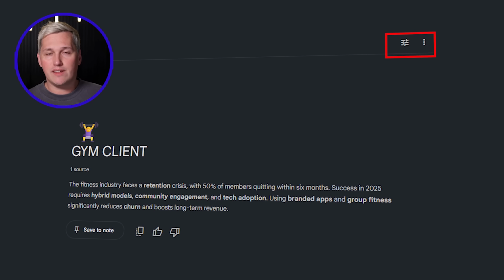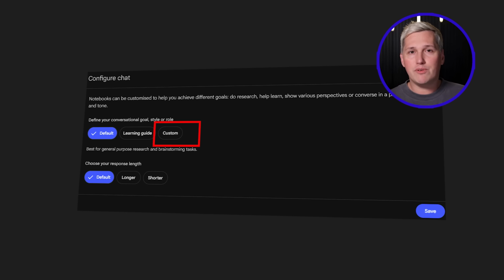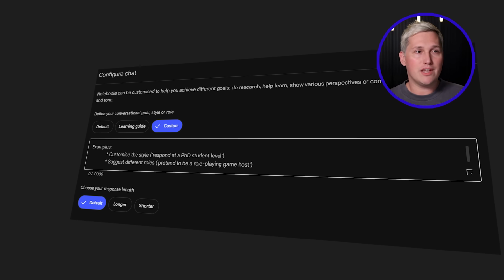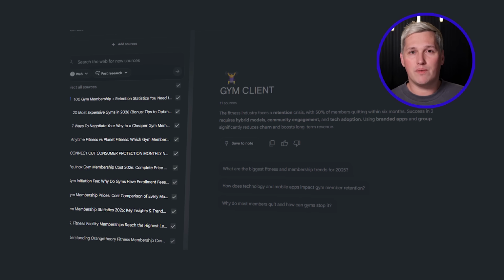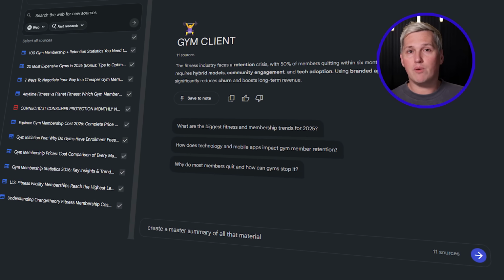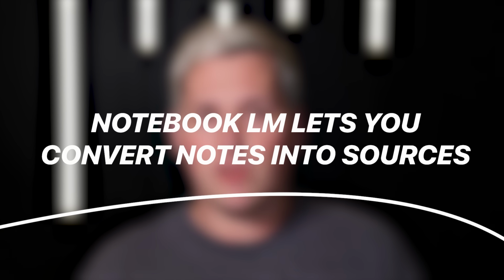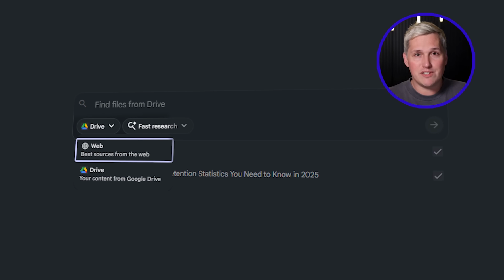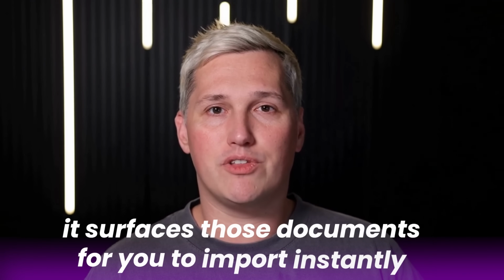Google NotebookLM's Hidden Settings DESTROY $2K Research Packages 🤯 (Nobody's Using This Right)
Master Google NotebookLM's Hidden Configuration Settings to Transform Your Research Workflow

Most people barely scratch the surface of NotebookLM's capabilities. This video reveals the configuration tweaks that transform this free tool into a precision research system that thinks exactly how you need it to think.

What You'll Learn:
→ How to access the 10,000-character custom instruction field that most users never find
→ The Precision Output Framework for perfect AI responses every single time
→ The Compression Cycle Method that bypasses NotebookLM's source limits entirely
→ Interactive audio overview feature that lets you interrupt and ask questions in real-time
→ Deep research vs fast research settings and when to use each one
→ Google Drive integration that eliminates manual file uploading
→ Complete workflow for building custom research systems in minutes
→ How consultants and freelancers can package this as a professional service

Timestamps:
0:00 - Why Most People Get Generic Results from NotebookLM
1:15 - The Problem with Default Mode Settings
2:30 - The Precision Output Framework: 10,000 Character Customization
3:45 - How to Configure Custom Instructions (Step-by-Step)
4:50 - The Source Limit Workaround Nobody Talks About
6:05 - Interactive Audio Overview Feature Deep Dive
7:10 - Fast Research vs Deep Research Dropdown Settings
8:00 - Google Drive Integration for Seamless Workflow
8:45 - Packaging NotebookLM as a Professional Service
9:30 - Your Next Steps

This workflow turns hours of manual research into minutes of focused configuration. Whether you're building client deliverables, creating content strategies, or managing complex projects, these settings change everything.